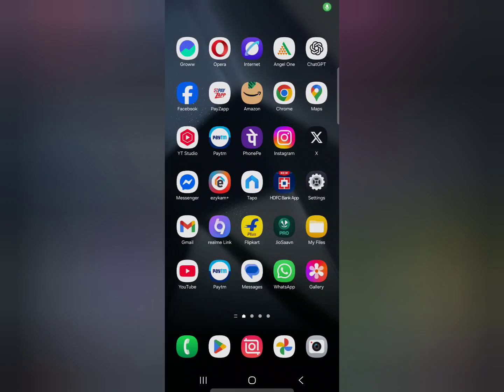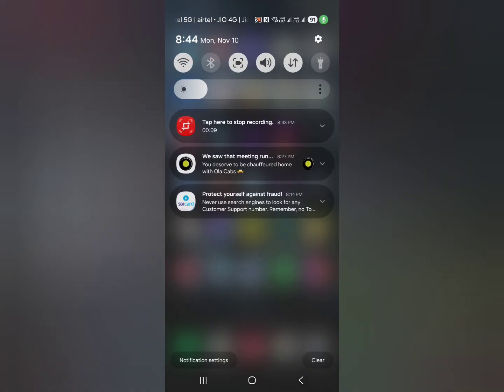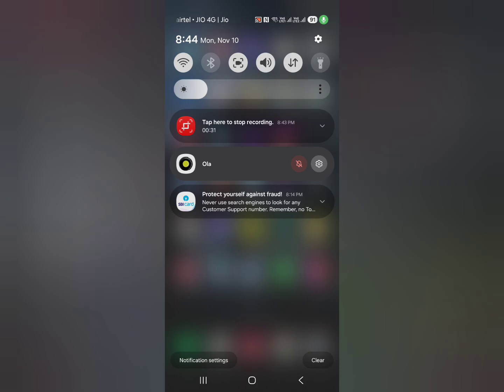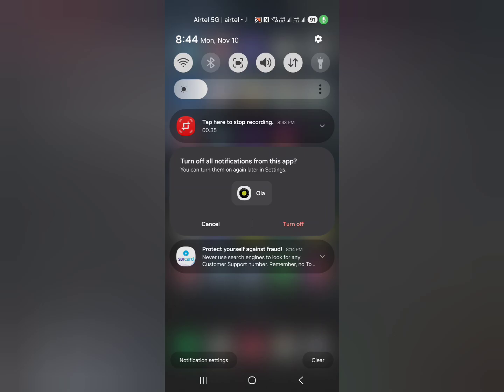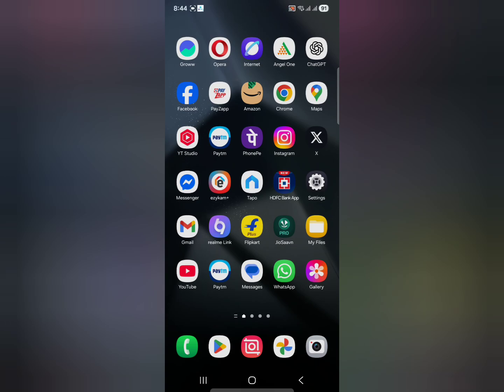How to STOP Annoying Notifications on ANY Android Phone (2025)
best way to stop annoying notifications in any Android phone, fix unwanted notification pop ups, disable app notifications, block spam notifications, turn off lock screen alerts, and control notification settings in Android. In this video, you will learn the exact step-by-step method to permanently stop irritating notifications from apps like Instagram, Chrome, Facebook, Games, System Apps, Background Apps and more. Works on ALL Android Phones: Samsung, Xiaomi, Vivo, Oppo, Realme, OnePlus, Motorola, Pixel and others.